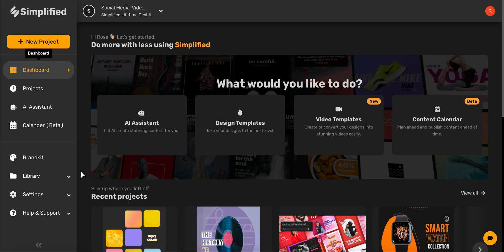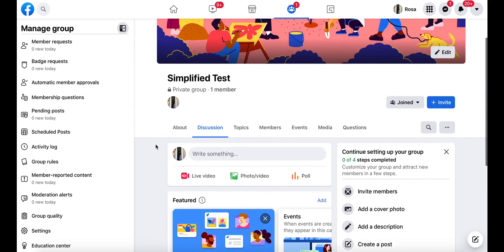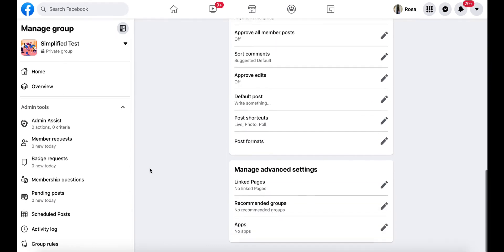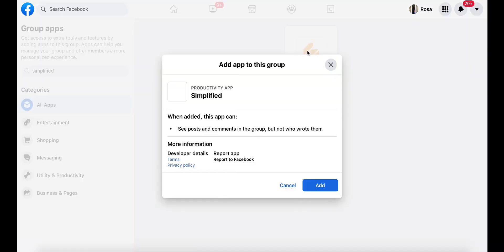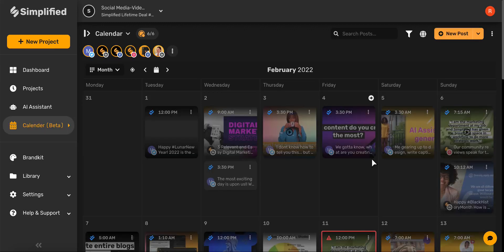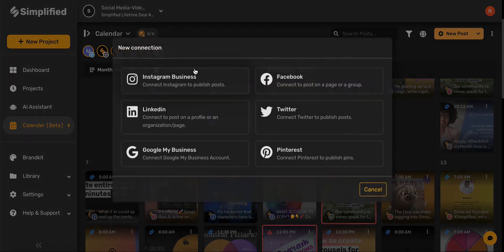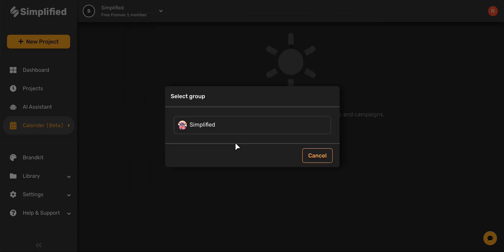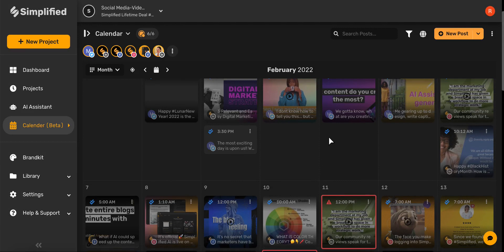How to connect your Facebook Group to Simplified Content Cal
To connect a Facebook group to your Simplified content calendar first is click on the little arrow button to open up your connected accounts panel. There you're going to click the little plus sign to be able to add a new account, next select Facebook to connect to a Facebook group. It'll automatically populate with all of the Facebook groups that you are an admin for.

So before you try to select it, go over to your Facebook group and in the right-hand corner, scroll down to settings, and then scroll all the way to the bottom until you find apps and hit the little pencil to edit. Then click on the big blue add apps button, and here in the search bar on the left, type in simplified. Click it to add and now your app has been connected to your group.

Now you're ready to connect it to your content calendar. Back in your Simplified content calendar, click continue with your group selected and there you go. It's added right to your calendar. Now select all of your different accounts or you can toggle the switch off and choose which specific account you would like to show the calendar for. And now you’re ready to start scheduling posts!

☑ Social Calendar
☑ Social Groups